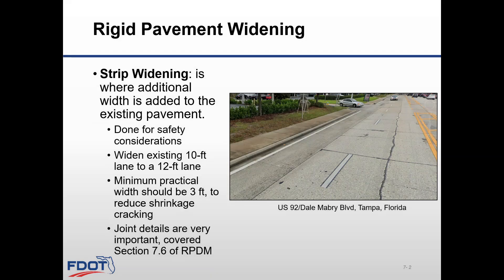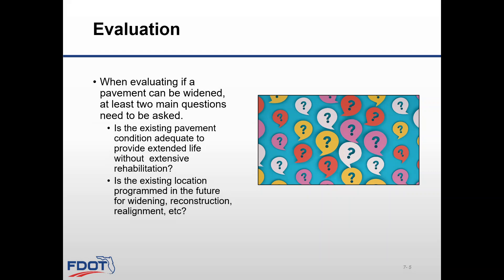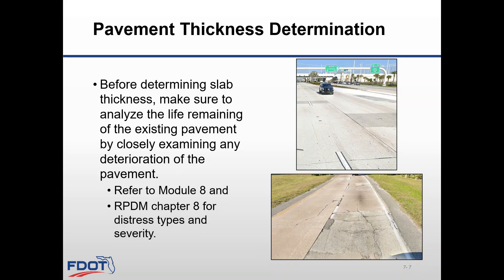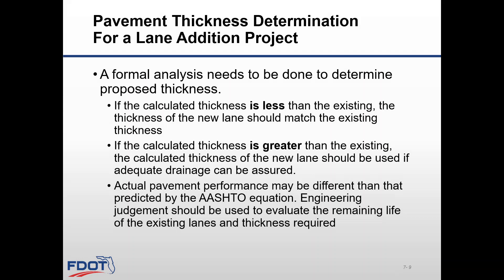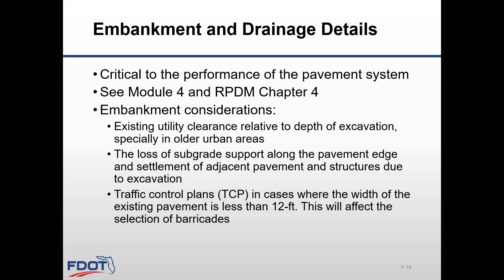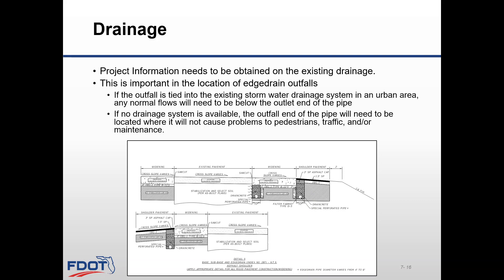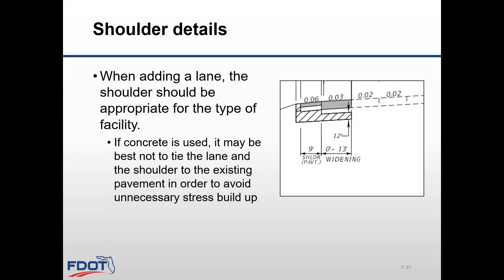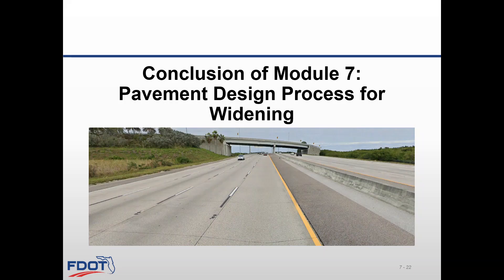Module 7: Pavement Design Process for Widening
This video discusses the pavement design process for widenings in rigid design.